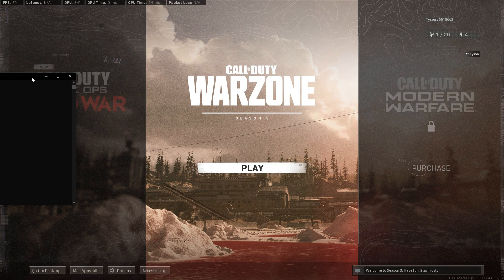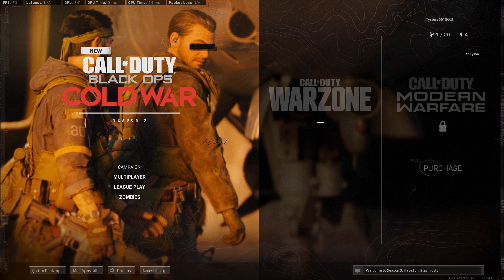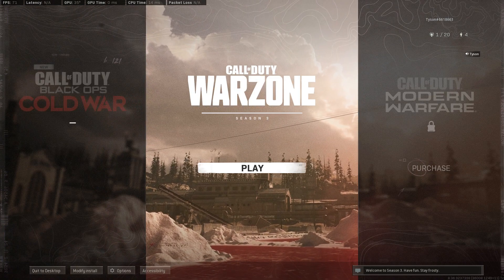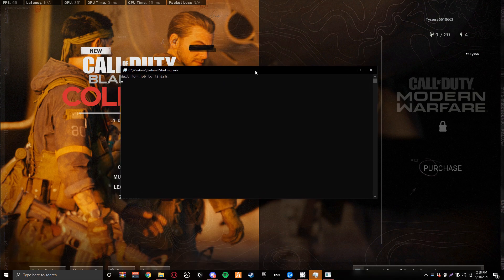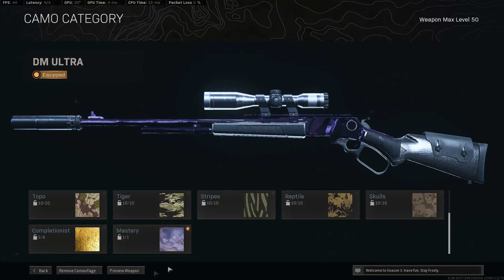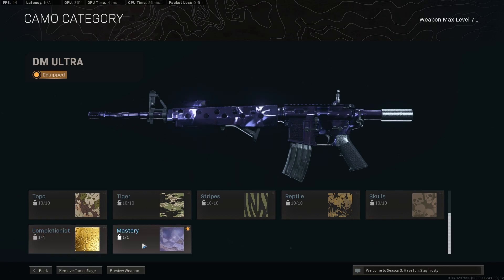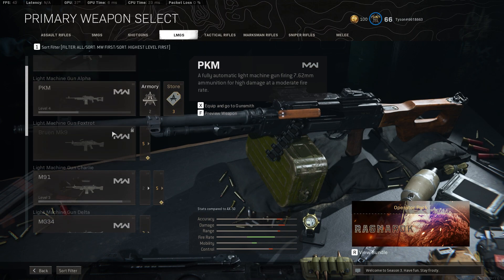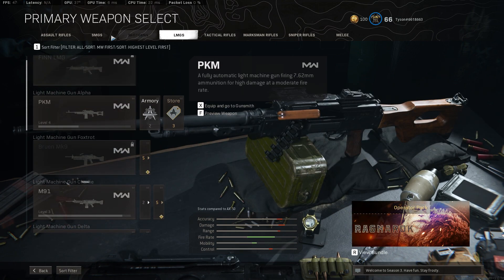How To Get Dark Matter Skin For Modern Warfare Guns ? Cold War Skins On MW Guns !